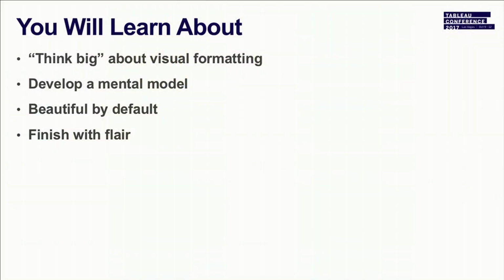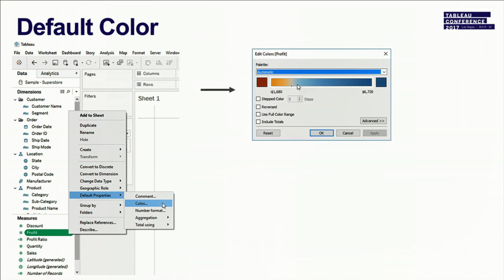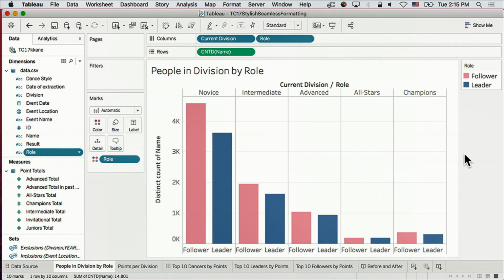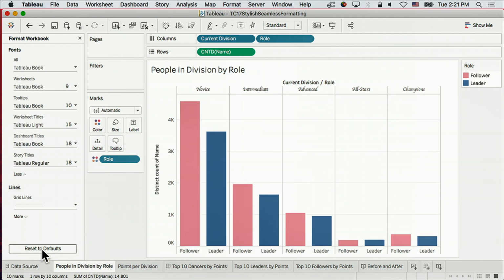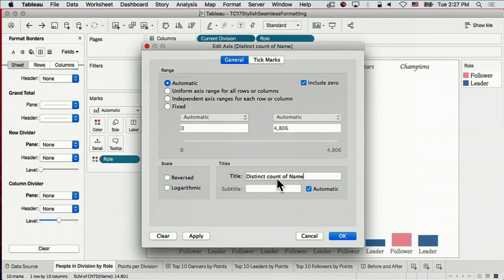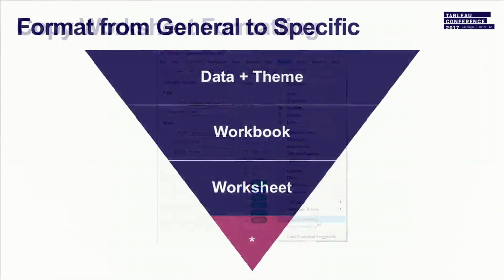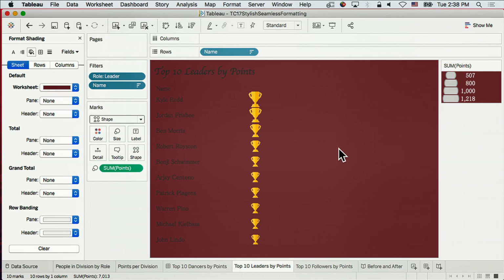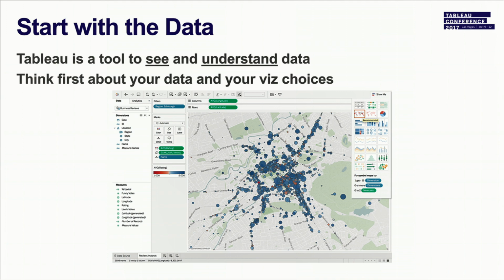Stylish, seamless formatting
Hip on the many ways Tableau enables you to format your visualizations? This session will cover all of your options when it comes to fine-tune formatting for specific worksheets, and customizing your workbook as a whole. Learn about workbook formatting, lines, colors, shapes, legends, and more.